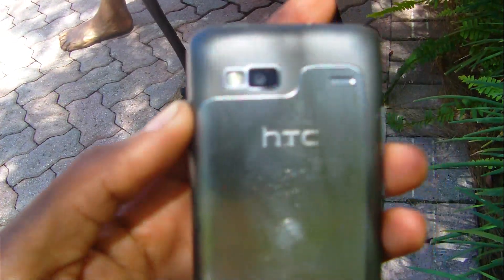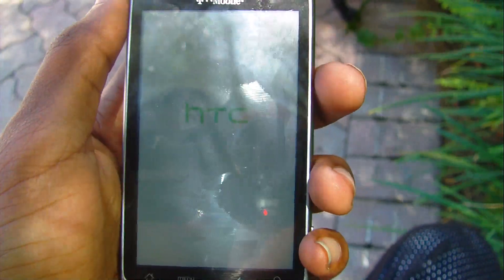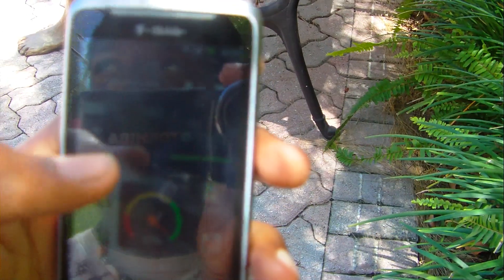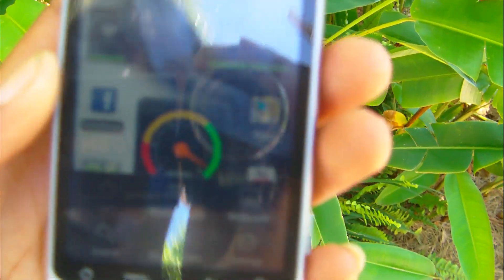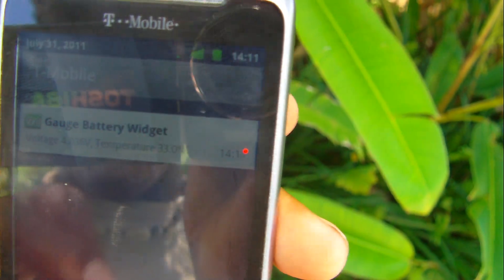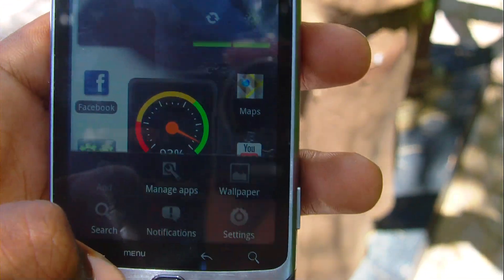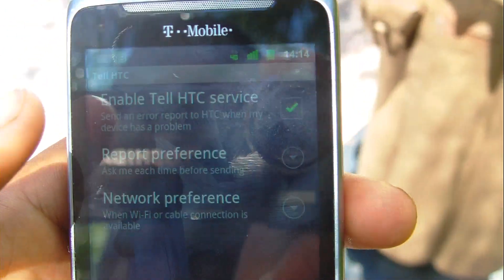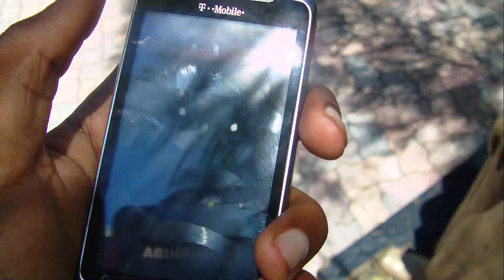HTC G2 OTA (Over-The-Air) Update Android 2.3.4 Gingerbread Update